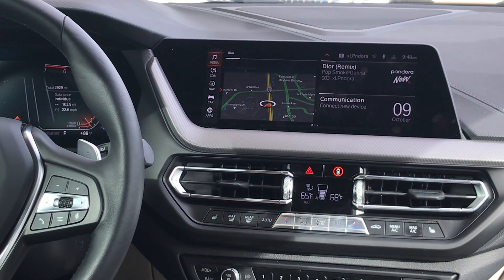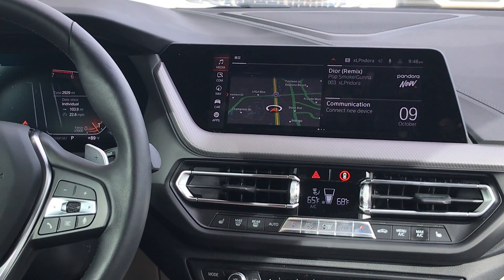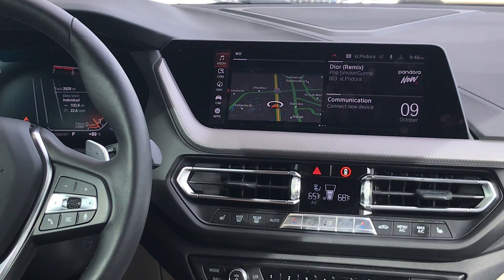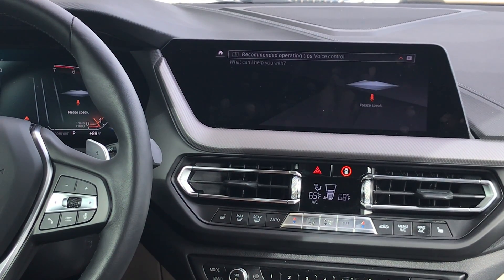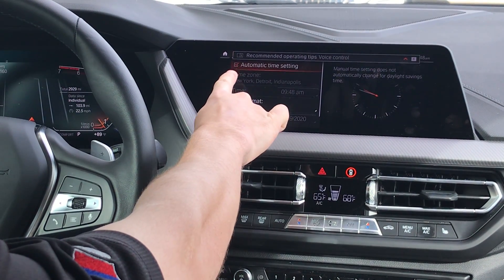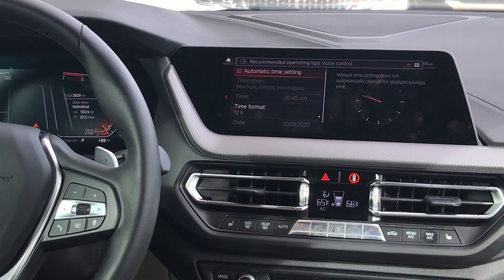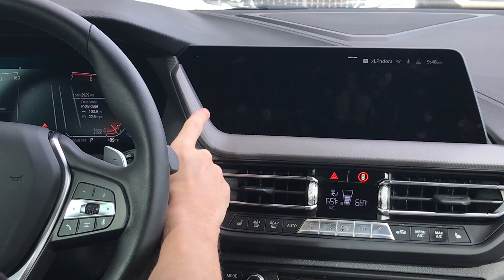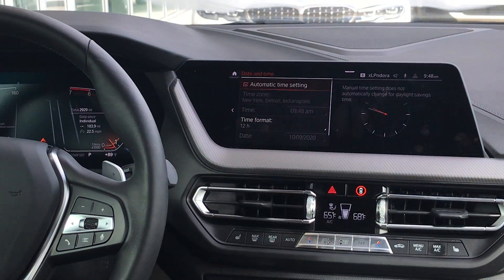Learn How To Set The Date & Time: 2020 BMW 228i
In this video from Patrick & our Team at Fields BMW of Daytona, learn how to set the date & time on the 2020 BMW 228i.